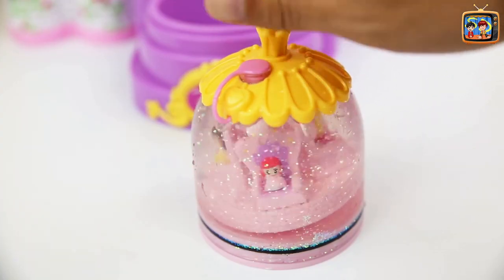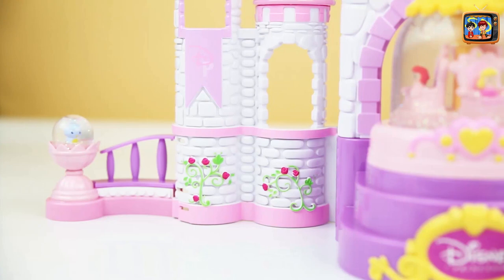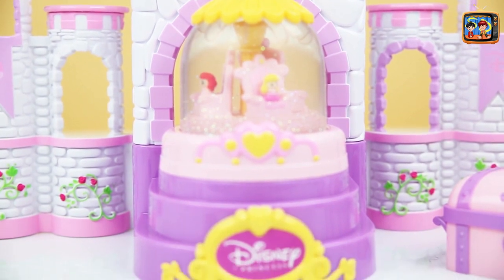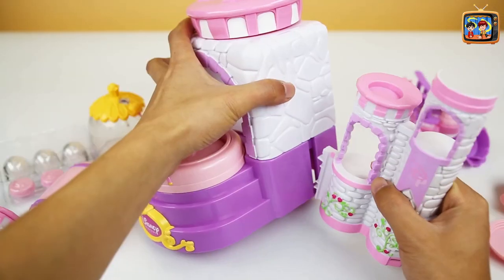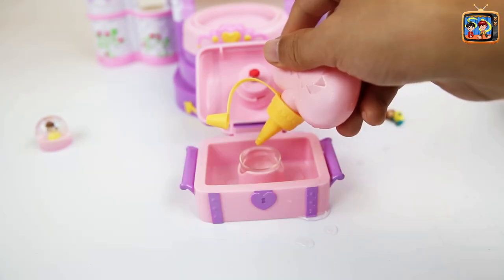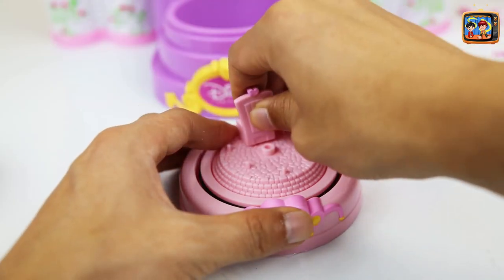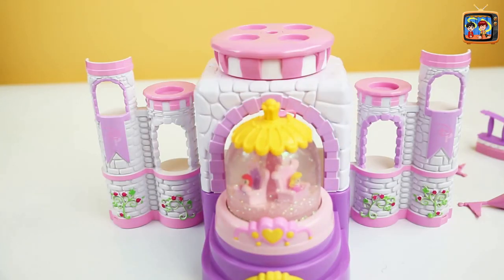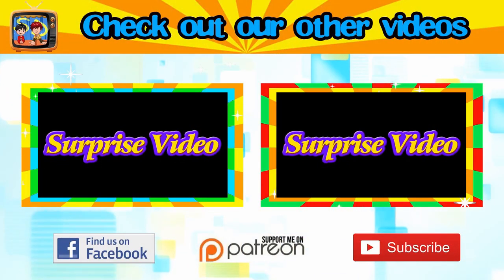Glitzi Globes Spin 'n Sparkle Castle Playset ❤ Disney Princess Belle Ariel Sleeping Beauty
Hi,

How To Make Real HUGE Coca Cola Drinking Water Pudding Jelly Cooking Learn the Recipe DIY Yummy